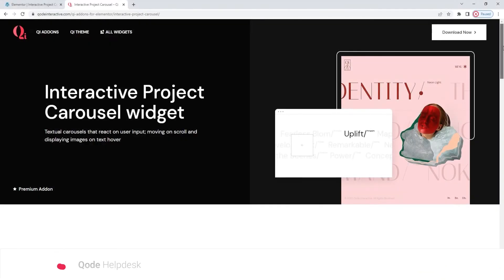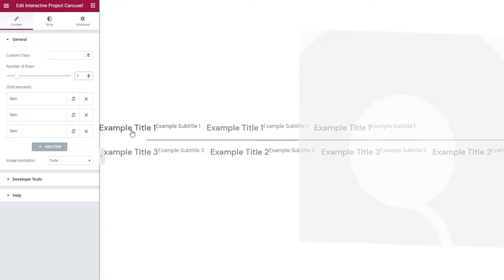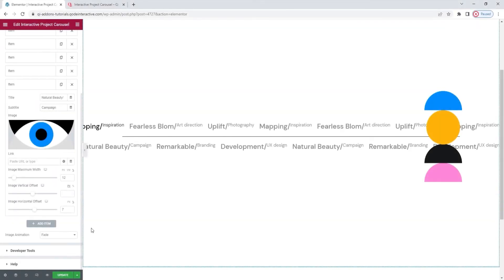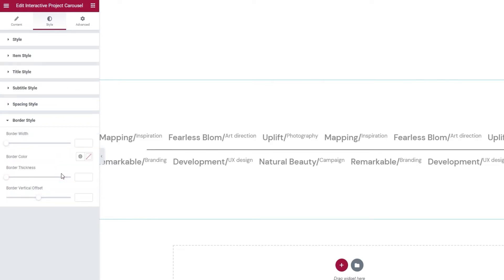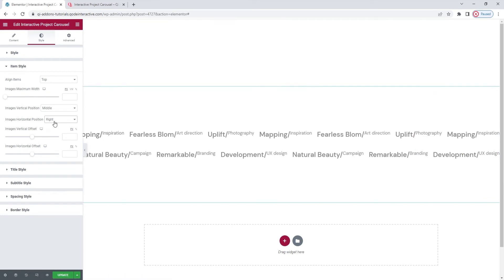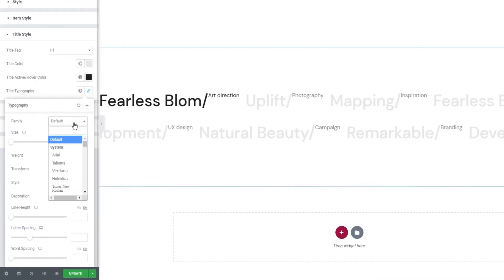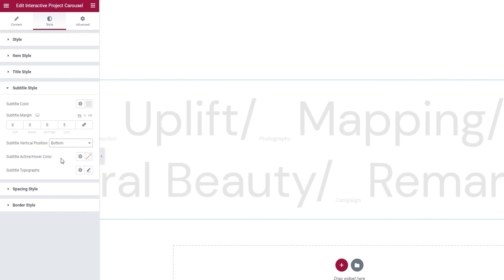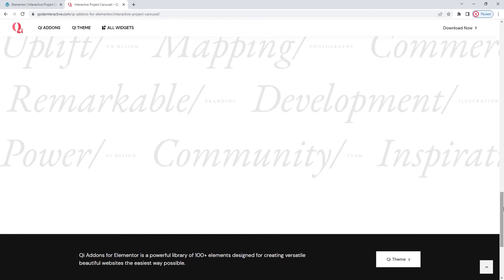How to Create an Interactive Project Carousel using Elementor Addons in WordPress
Looking for a striking element that can play a focal point on your page? The Interactive Project Carousel is just the thing! This widget offers an ideal combination of visuals, text, and interactivity that works to draw in visitors. Scrolling will shift the carousel items, and then hovering over the different pieces of text will reveal different images. Additionally, the text items can be used as links directing visitors across your site. Whether you link your projects, portfolio, services, or products, it doesn’t matter—this element can make them all shine.

With 100+ advanced and superbly designed widgets, Qi Addons for Elementor Premium is an exclusive collection of varied Elementor addons that allows you to create attractive and engaging page elements for your WordPress website. Follow along with our step-by-step tutorial as we guide you through the Interactive Project Carousel widget’s options and show you how to make the most of them. We’ll be making an interactive project carousel element from scratch, and going through the various options you have for customizing it.

00:00 - Introducing the Interactive Project Carousel widget
01:26 - Getting started
05:11 - Styling the carousel and explaining the Border Style options
06:23 - Styling the items
08:52 - Styling the title
10:52 - Styling the subtitle
12:34 - Using the Spacing Style options